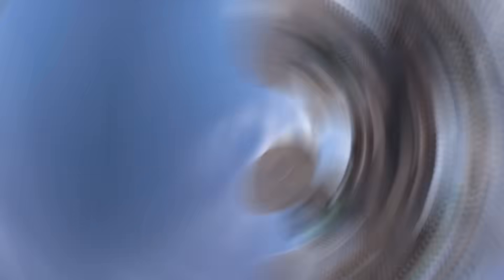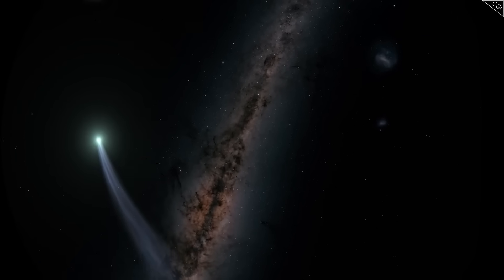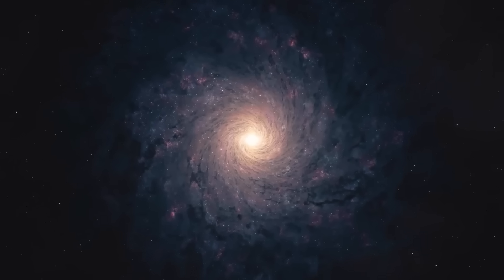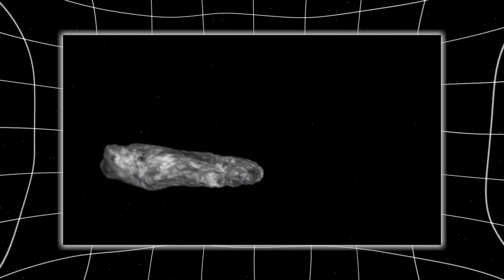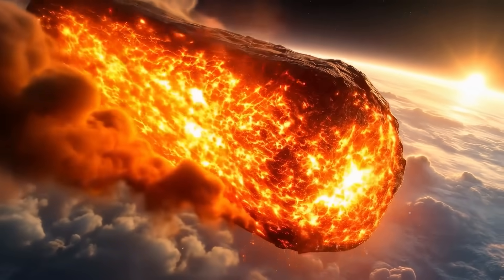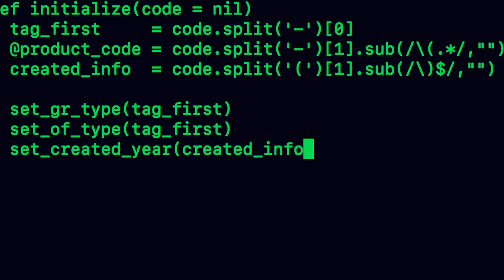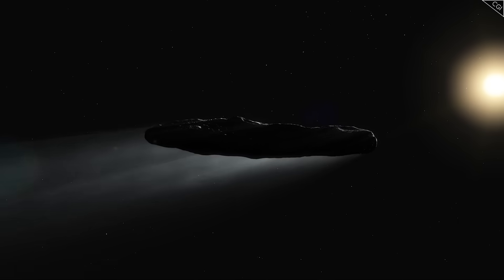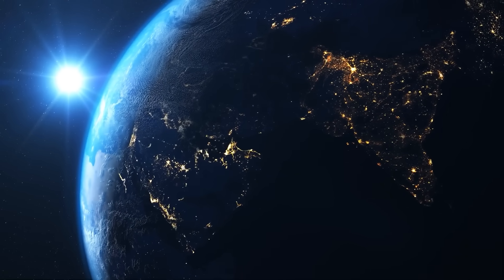1 MINUTE AGO: Interstellar Object 3I/ATLAS is CHANGING Course — And It’s Getting Closer